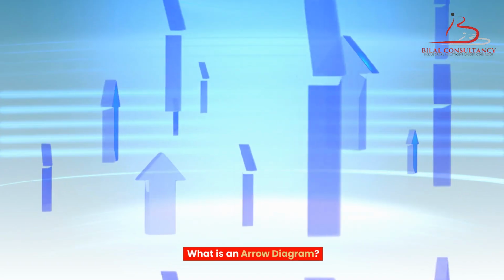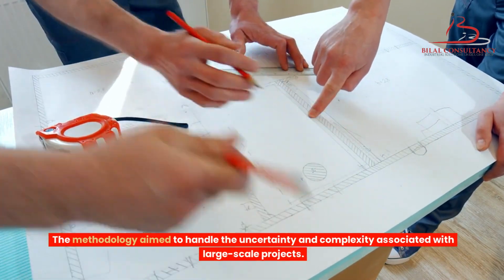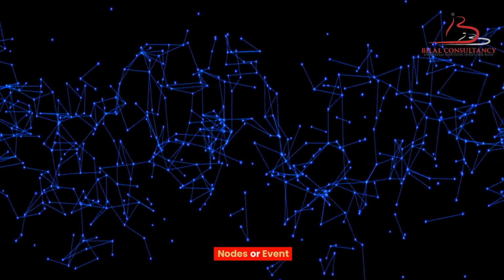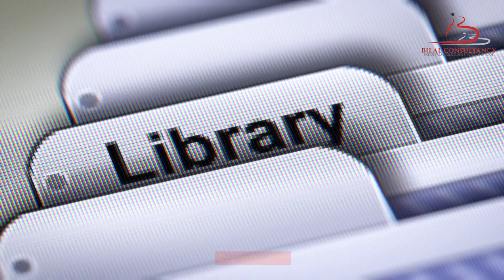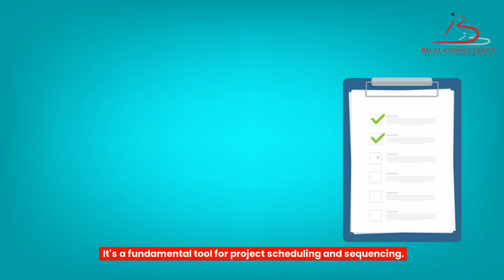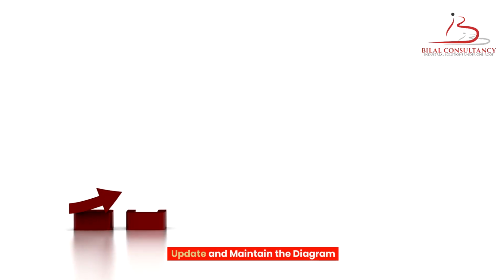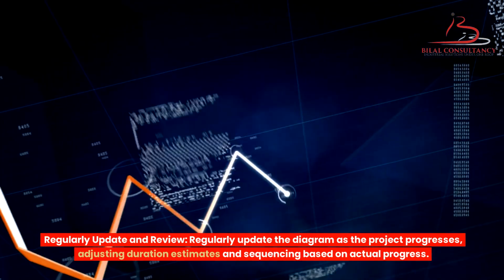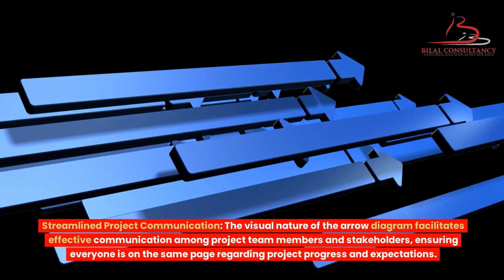Mastering Project Management: Arrow Diagram Method Explained | Streamline Your Workflow!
In this video, we delve into the powerful Arrow Diagram Method (ADM), an essential tool in project management that helps streamline project workflows and enhance efficiency. Learn how to create effective arrow diagrams, identify critical paths, and optimize project timelines. Understand the significance of dependencies, nodes, and activities, and how to employ ADM for seamless project execution. Stay ahead in the game of project management with this comprehensive guide!